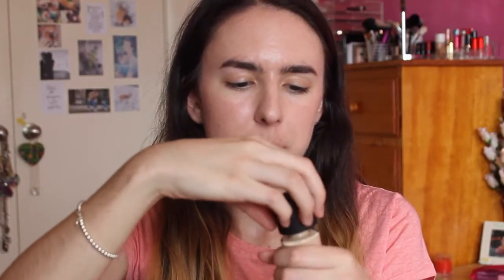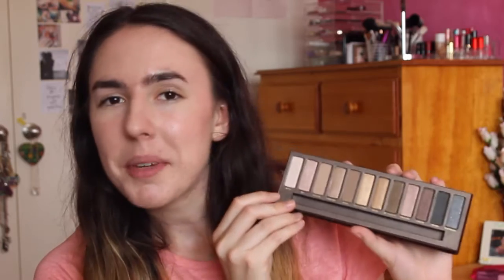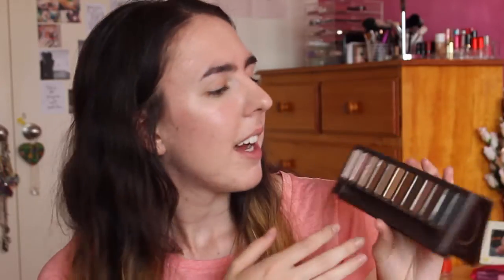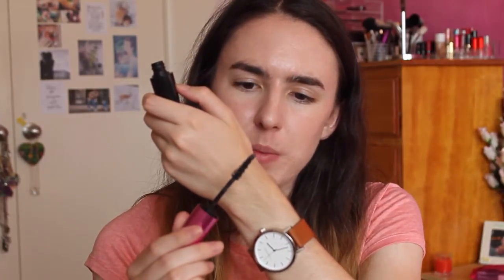USA Beauty Haul | Sam Indigo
Open to see more information!

PRODUCTS MENTIONED:
MAC Studio Fix Fluid foundation in NC15
MAC Mineralise Skinfinish Natural in Medium
MAC Patisserie lipstick
MAC Plumful lipstick
MAC Ruby Woo lipstick
MAC Rebel lipstick
Covergirl lipstick in 355 Tempt and 355 Tempt Berry

MAKEUP I'M WEARING:
Revlon Nearly Naked foundation in Ivory, MAC MSF natural in Medium, Sportsgirl Get Cheeky in Rose, Maybelline Brow Drama in Dark Brown, L'Oreal Miss Manga mascara

WEARING:
Top: Sportsgirl
Bracelet: Tiffany & Co
Watch: The Horse